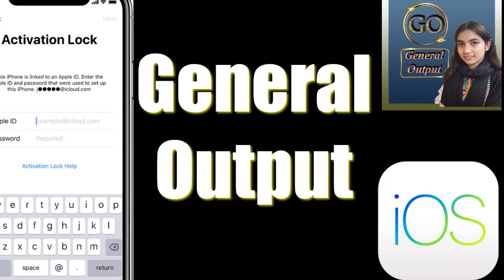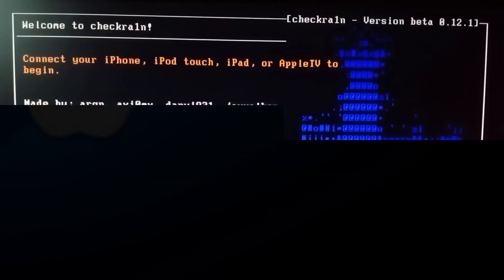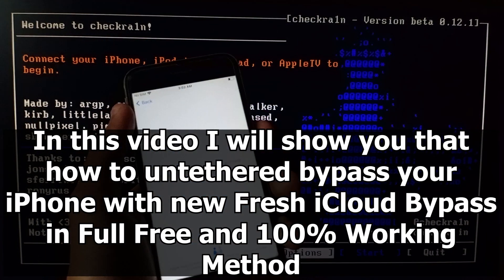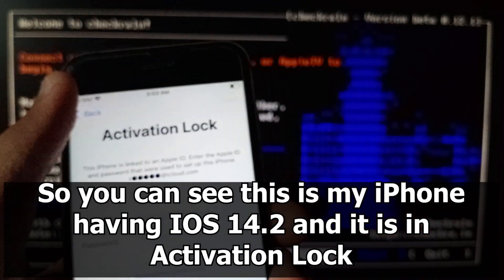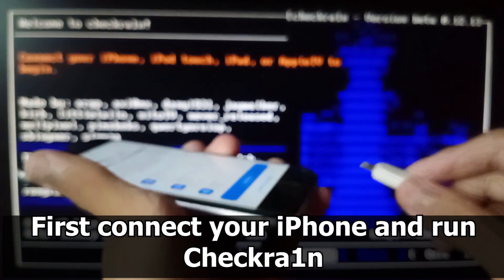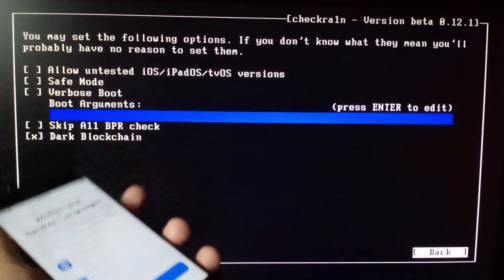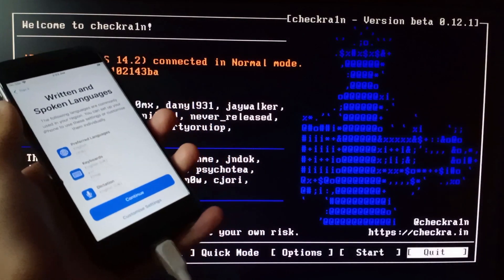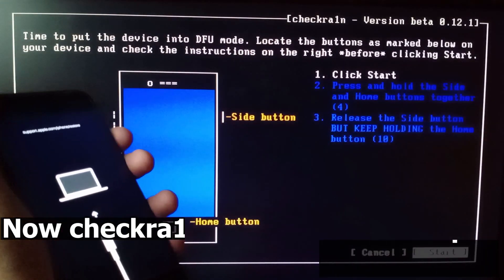How to Bypass iCloud Lock with New Fresh iCloud Tool | Without Pin Locked Sim in Full Free | 100%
In this video I have shown that how to bypass your iPhone with new fresh tool and without inserting pin locked sim it will fix iCloud sign in and e.t.c. Which is Full free and 100% Working Method so watch my video carefully and complete.

My videos on iPhone Activation Lock Bypass:
How to Unlock iCloud with new version Bypass in Full Free | Fix everything Many Errors 100% Working:

How to Bypass iCloud Lock in full free Fix Everything without inserting Pin Locked Sim 100% Working:

How to install New Tool Before running iCloud Bypass very Easy install | Base of iCloud Bypass 100%:

How to Bypass Any iPhone iCloud Activation Lock in Full Free Everything Fix  Sim Bypass coming soon:

How to Bypass iPhone iCloud Activation Lock in Full Free  | Everything Fix IOS 12 to 14 100% Working:

How to Erase or Restore iPhone Without 3u Tools or iTunes in Full Free | 100% Working Method:

how to Download New checkn1x 1.1.4 Checkra1n 0.12.1 for Windows | Only in 50 MB in full free:

How to install Mac Dual Boot With Windows in Full Free | Very Easy and 100% Working Method:

How to Unlock iPhone With Sim Call Fix in Full Free | Passcode Disabled Device | 100% Working Method:

How to Log in iCloud Account in Bypassed iPhone with new Trick in Full Free Easy and 100% Working:

How to Untethered Bypass iPhone iCloud Lock IOS 14, 14.2 Free Newer version of Tool | 100% Working:

How to Untethered Bypass your iPhone Activation Lock IOS 12 to 14 in full free | 100% Working Method:

How to Untethered Bypass iPhone Activation Lock in Full Free | iPhone 5s/ 6/ 6s/ 6+/ 7/ 7+/ 8+/ X:

How to Download and install New Checkra1n 0.12 | iPhone 6s to X in Full Free | 100% Working:

How to install Checkra1n Windows | Untethered Bypass IOS 14+ iPhone 6s to X | Without Mac in Free:

How to Bypass iPhone Activation Lock MEID, No MEID Sim Call Fix in Full Free | 100% Working Method:

How to Bypass iPhone Activation Lock Sim Call Fix in full Free and Everything Fix | 100% Working:

How to Unlock iPhone with SIM Call Fix in Full Free | Passcode disabled devices 100% Working Method:

How to Bypass iCloud Sim Call Fix in Full Free | Login iCloud with 100% Working Method:

How to Bypass iPhone 5 Activation Lock IOS 10 in Free Permanently Unlock | 100% Working Method: